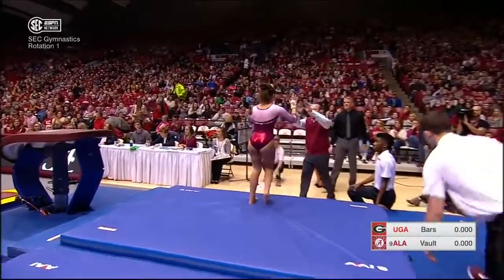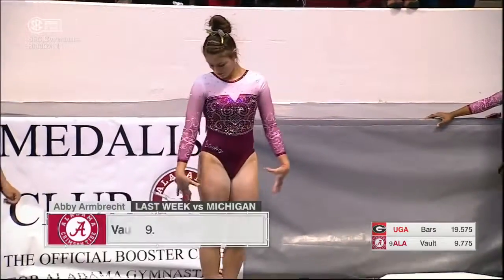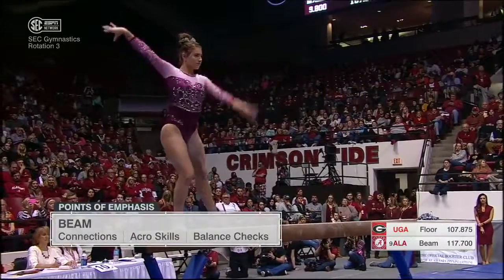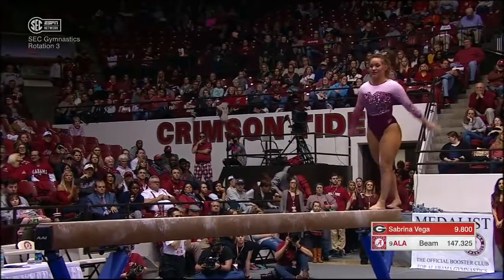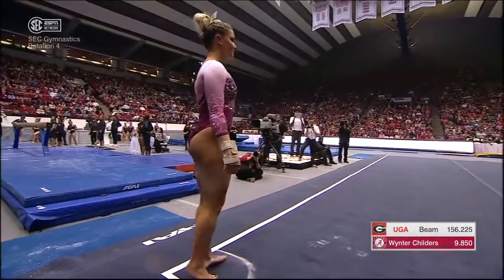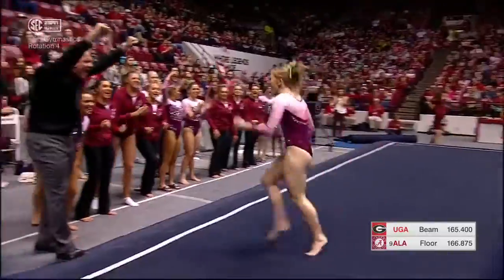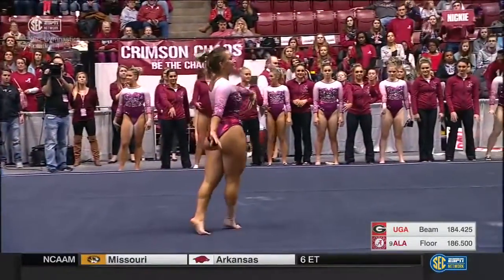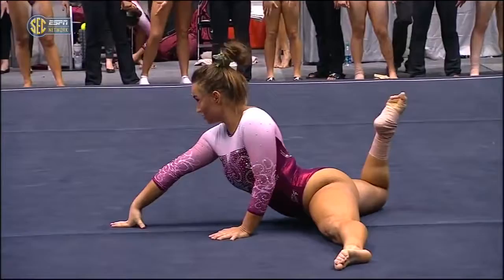Alabama vs Georgia Gymnastics 2018